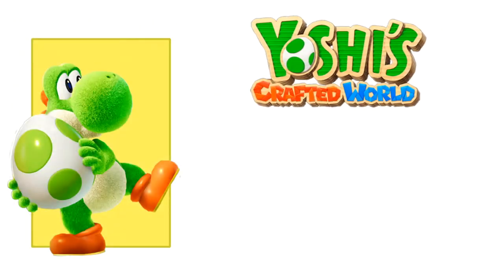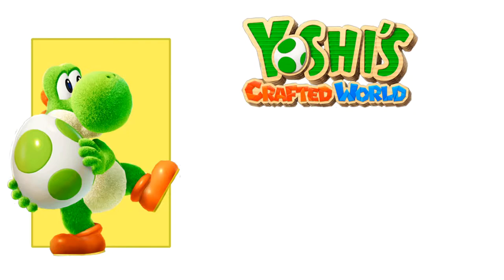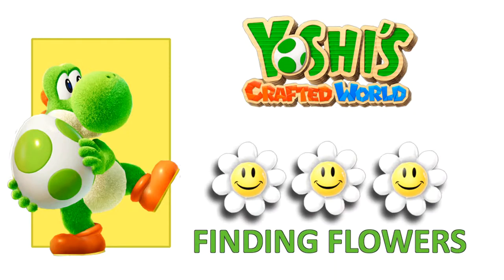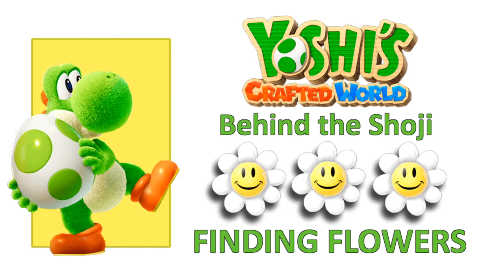Yoshi's Crafted World 6 Flowers in Behind the Shoji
Hello everybody, I am FRANKCUBED and in this video for Yoshi’s Crafted World I will show you how to FIND THE FLOWERS in Behind the Shoji. Chapter Breakdowns are listed below.

CHAPTER BREAKDOWNS
00:22, 00:41, 00:59
01:16, 01:39, 01:56

Initial release date: March 29, 2019
Engine: Unreal Engine
Developer: Good-Feel
Series: Nintendo Yoshi Series
Platform: Nintendo Switch
Genres: Platform game, Side-scrolling